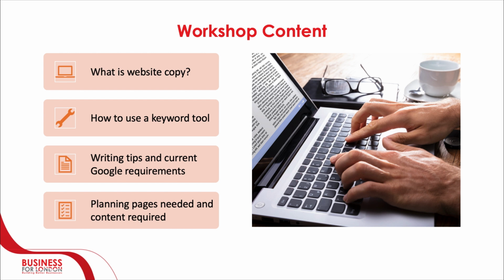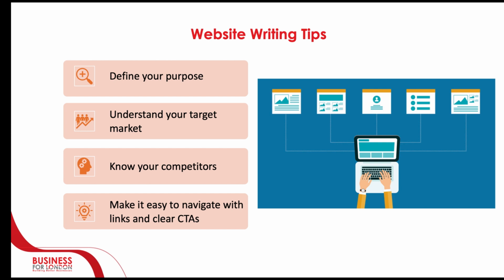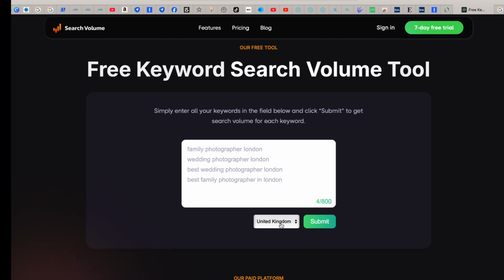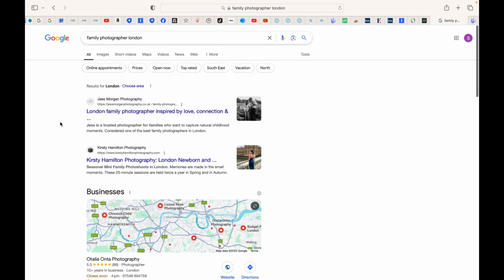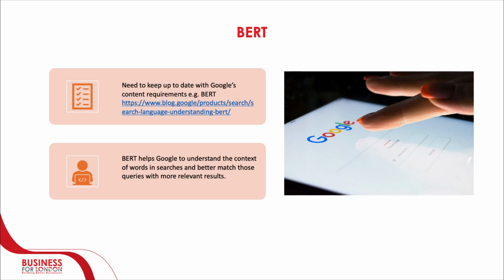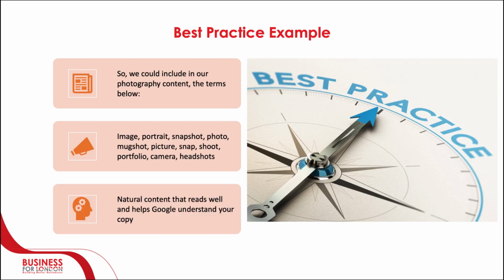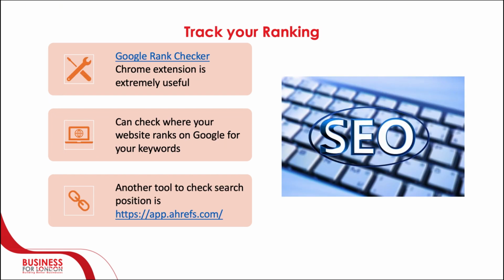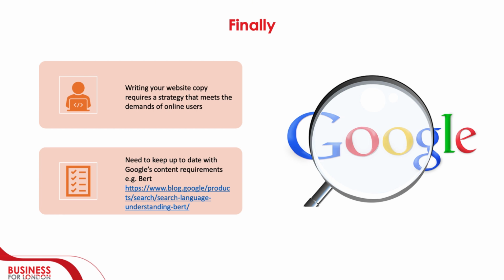Business for London Writing for your Website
Learn what web site copy is, how to use a keyword tool, get writing tips and current Google requirements and learn about what pages are needed the content required.